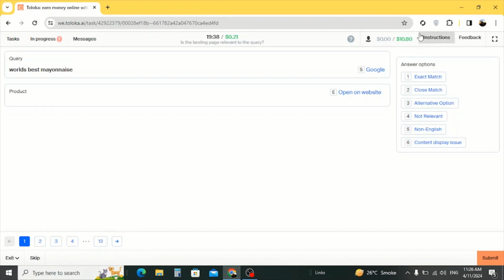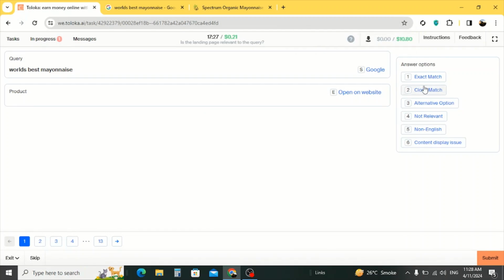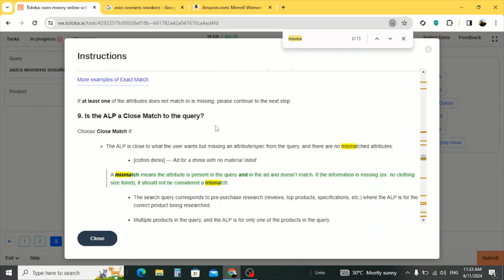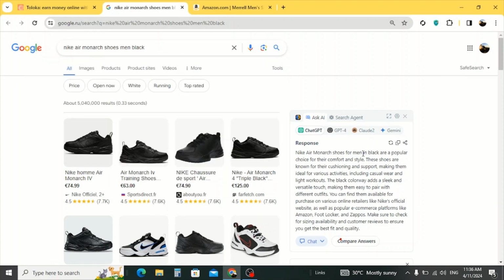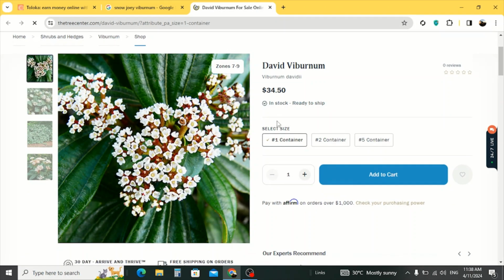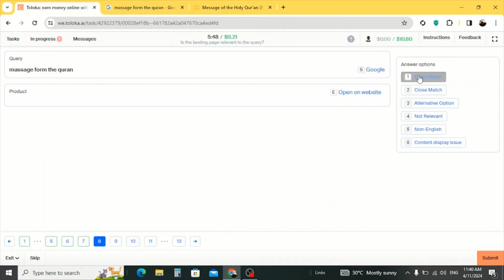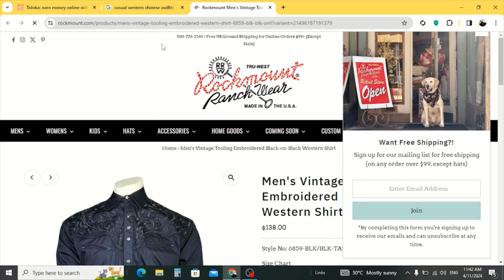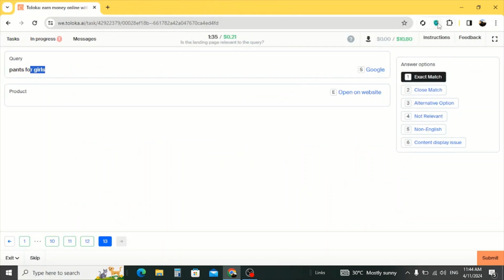Is the landing page relevant to the query? 2024 live Task Explained line by line with Instructions